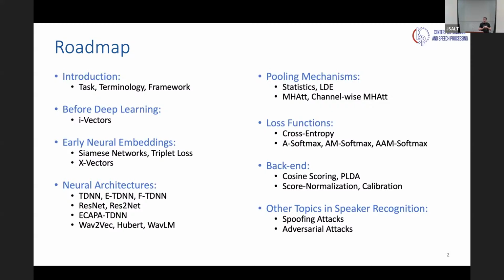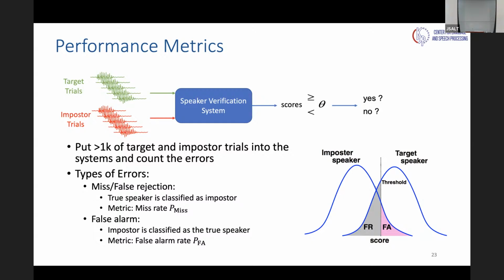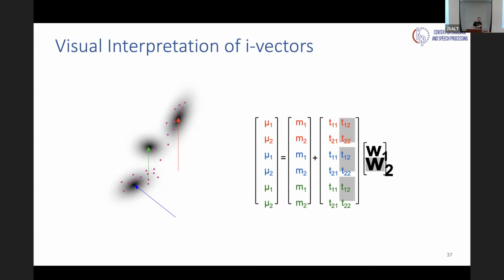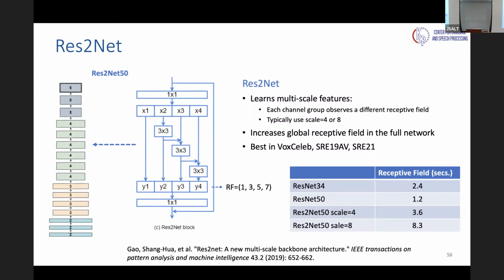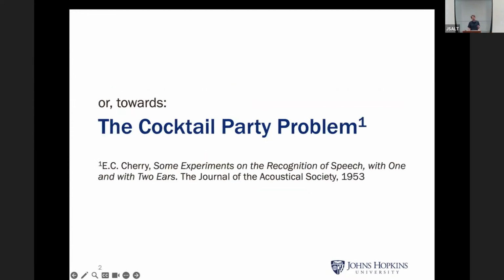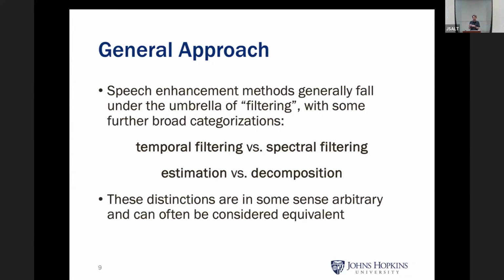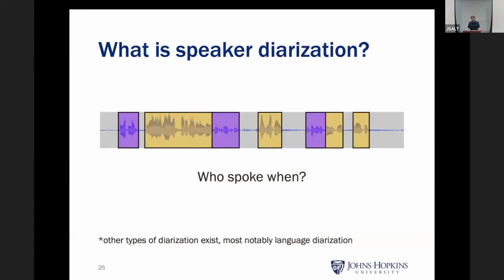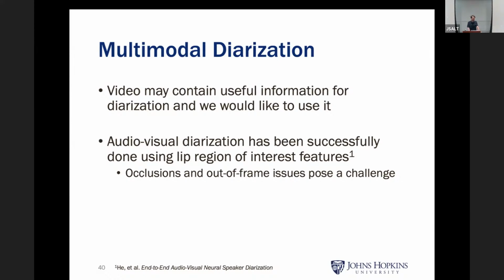JSALT 2024 Summer School- Speaker Recognition and Diarization